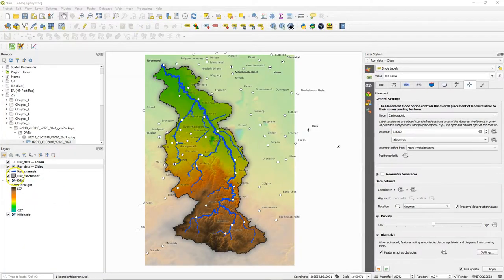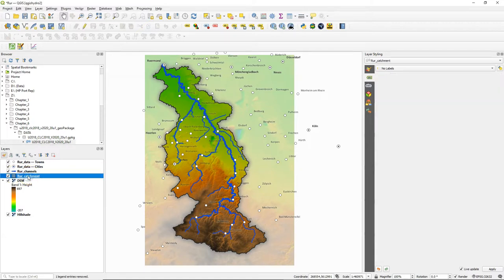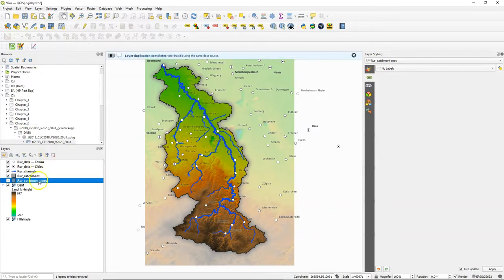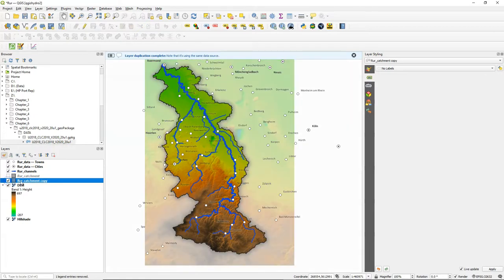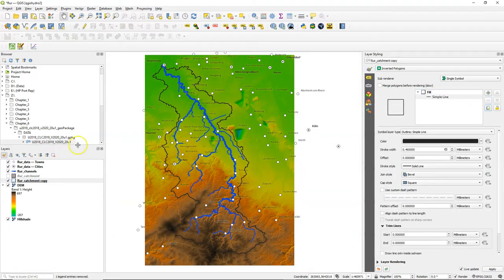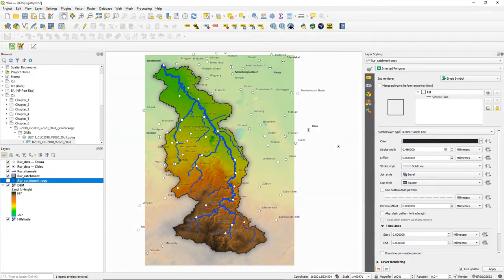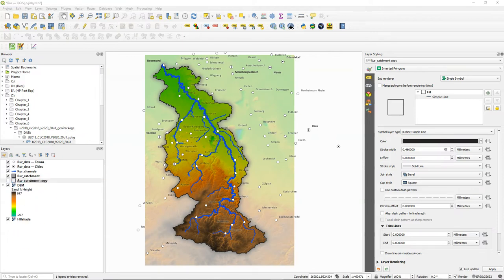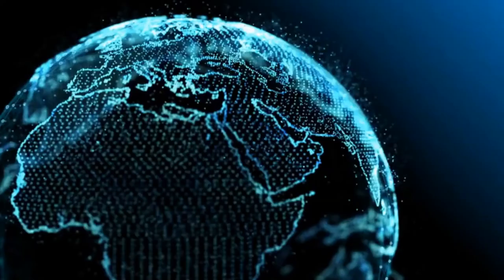Create a Catchment Boundary Layer for the Legend in the QGIS Print Layout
This video covers section 7.4 of the book QGIS for Hydrological Applications, Second Edition, by Hans van der Kwast and Kurt Menke. You'll learn how to create a catchment boundary layer with a simple outline that we'll use later for the legend in the QGIS Print Layout.